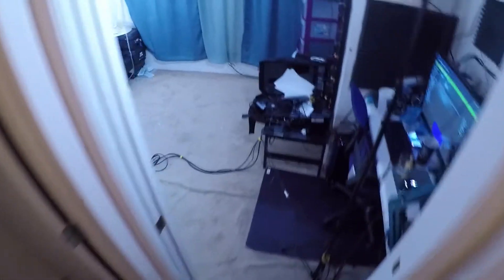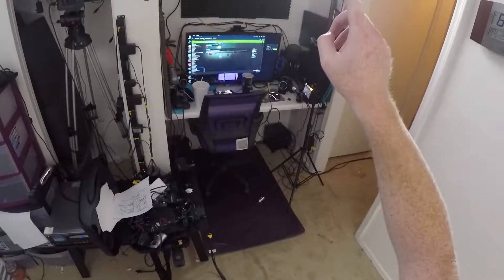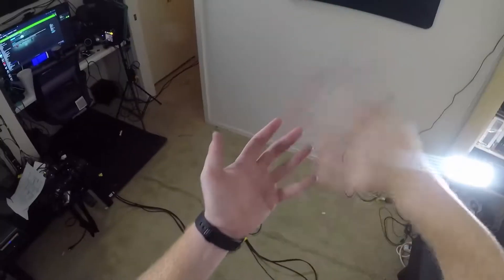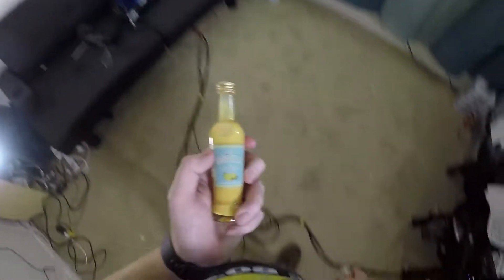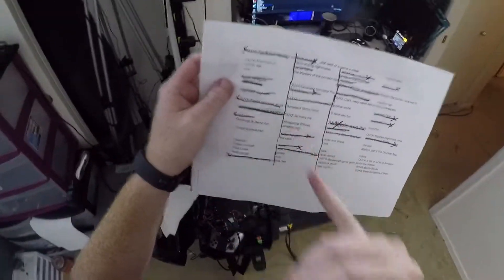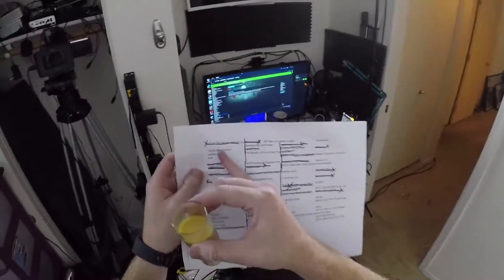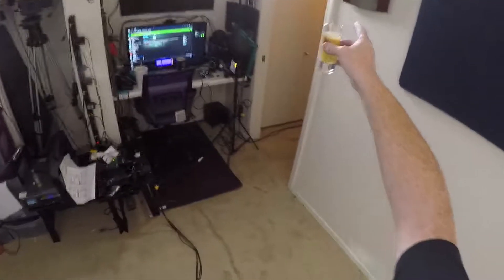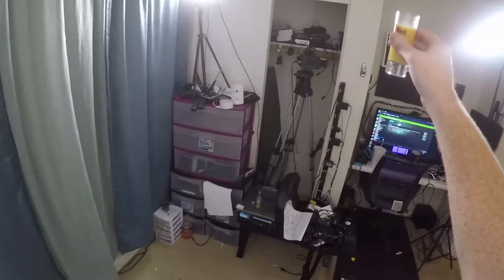Alcohol Advent calendar day 15 Knight Gabriello Lemon Cream liqueur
"Italy- Fresh cream from pure milk is combined with lemons to create an original drink with mellow natural flavor. Santoni Lemon Cream can be enjoyed straight, over ice, or in a cocktail of your choosing"